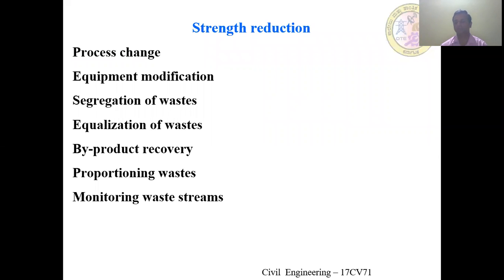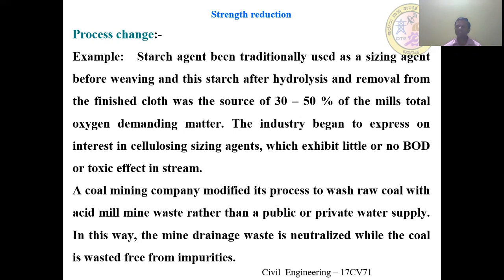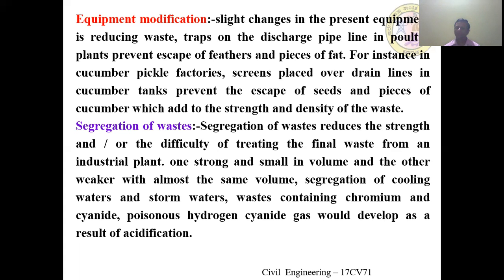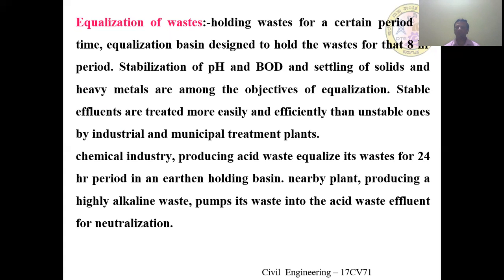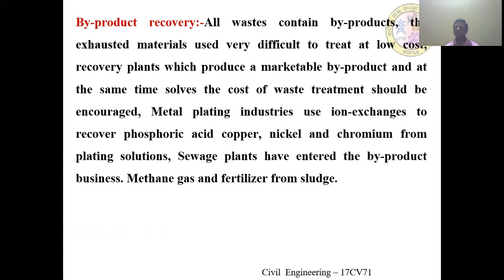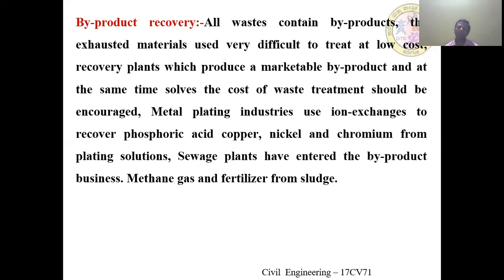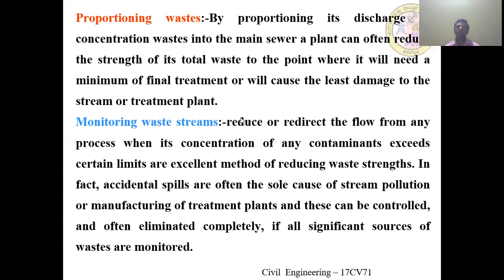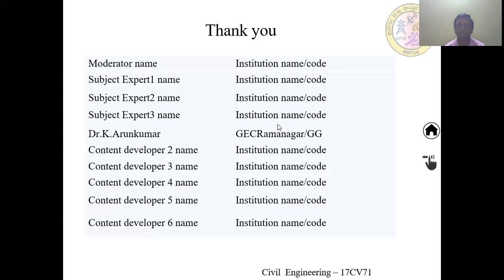CV 17CV71 M4 S3 V